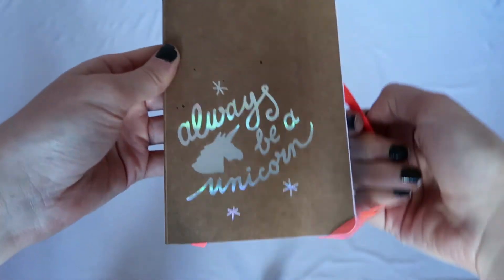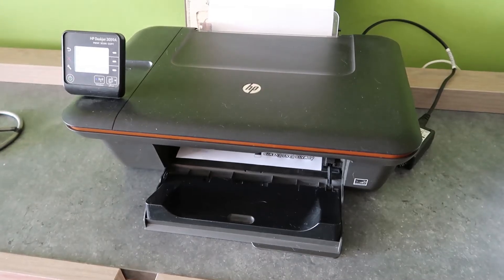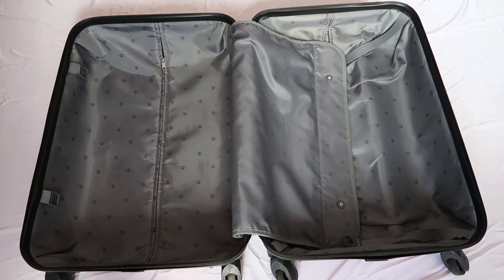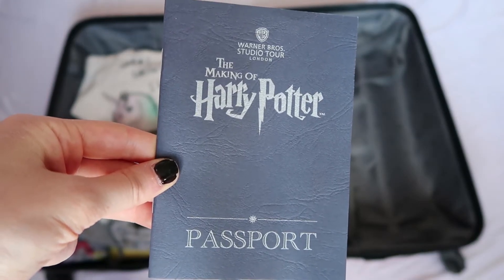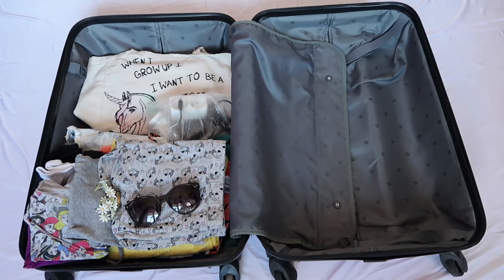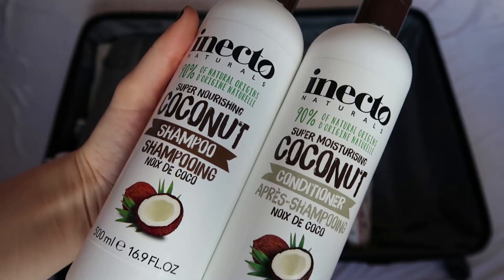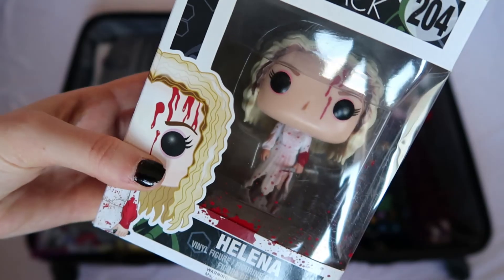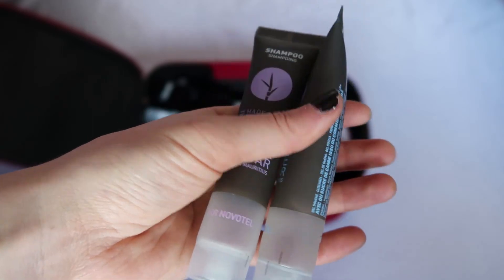How To Pack For Conventions!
For all the fangirl/fanboys out there or anyone who struggles with packing!

I will upload some outtakes soon, but that's gonna be for after Barcelona.

ALSO I GOT A NEW CAMERA YAY